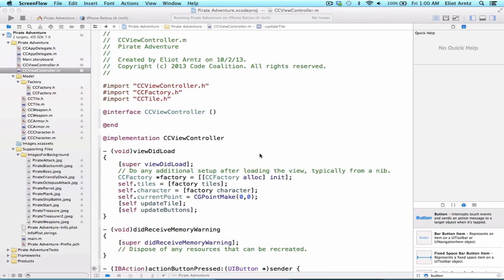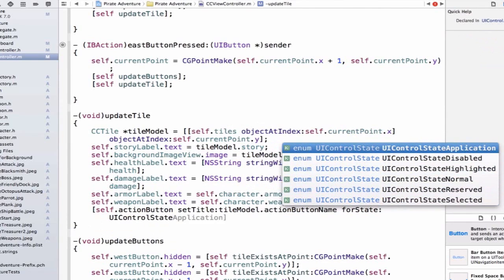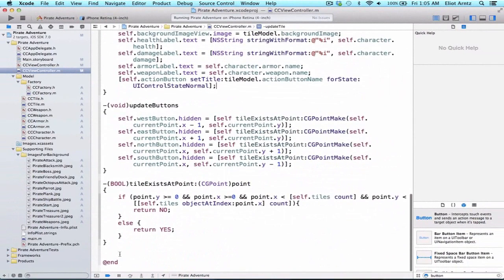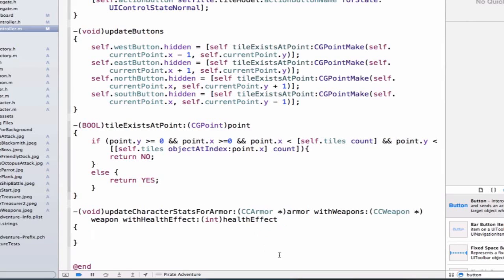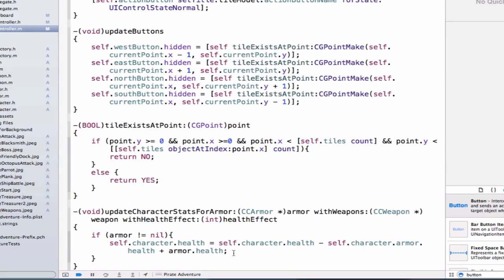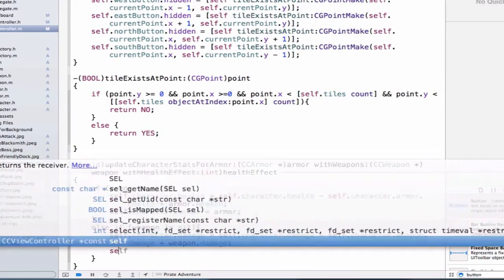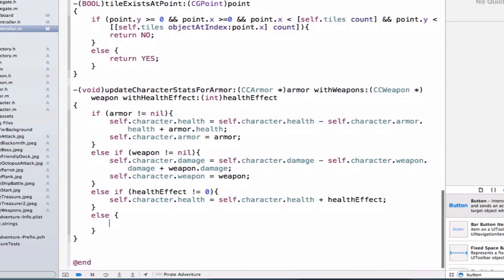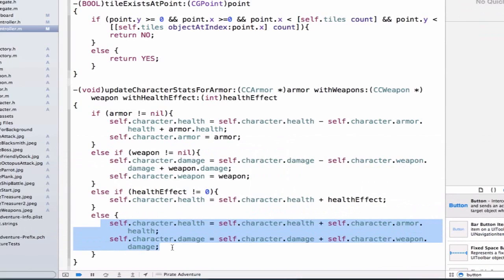Implementing our Action Changes in iPhone Application - Tutorial 68